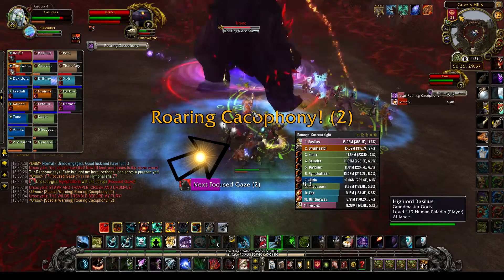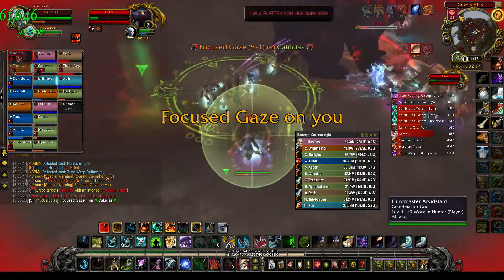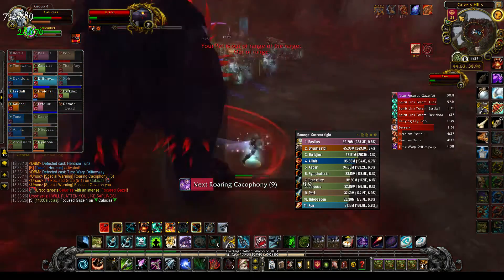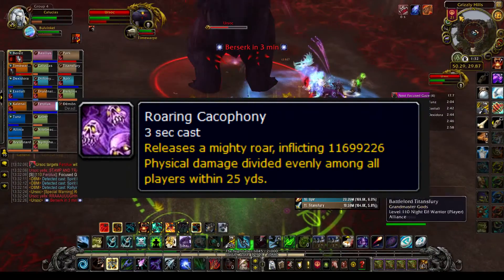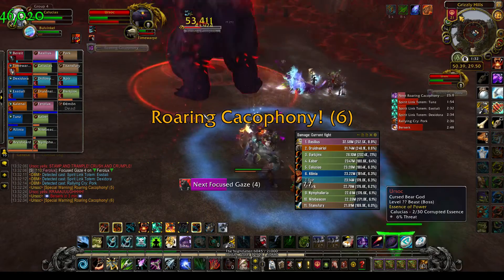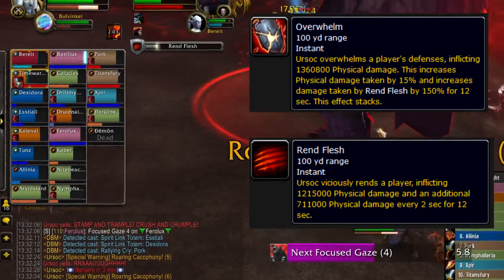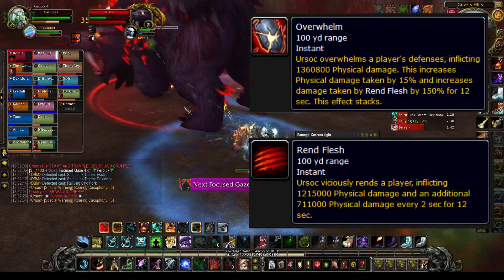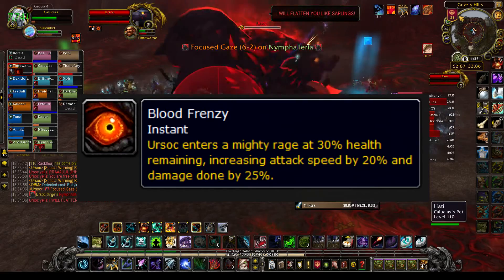Ursoc│The Emerald Nightmare│QUICK GUIDE (Normal & Heroic)